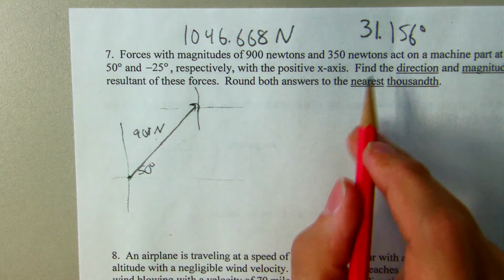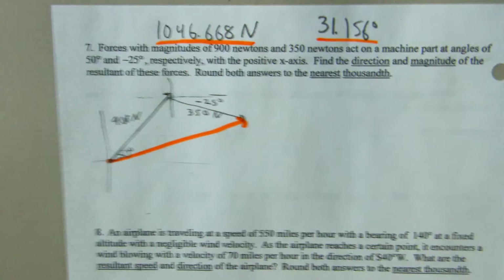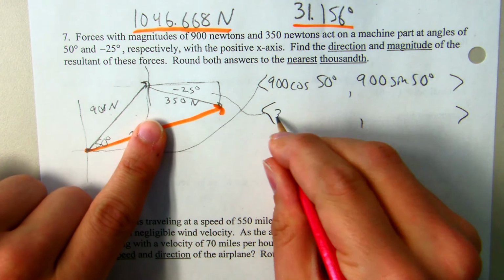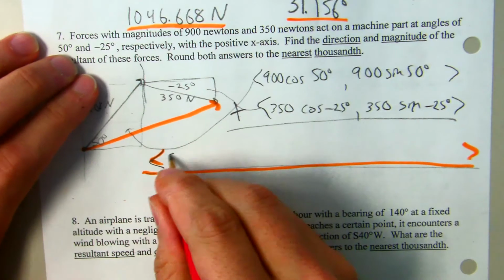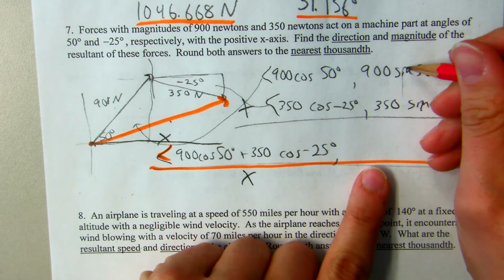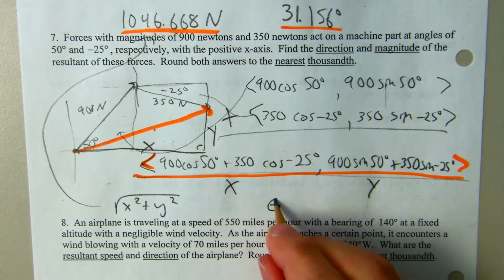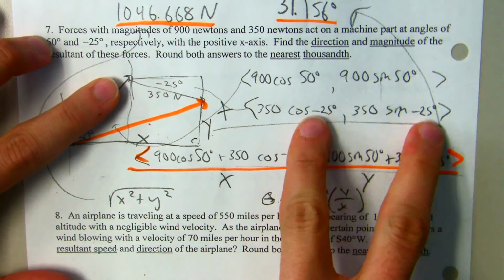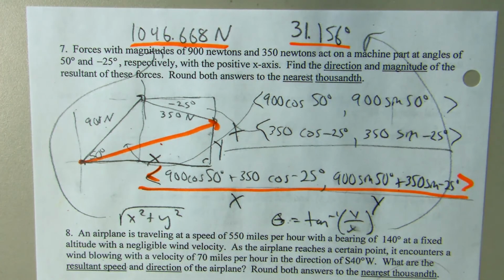Precal - Section 6.3 - Worksheet #2 - Question #7